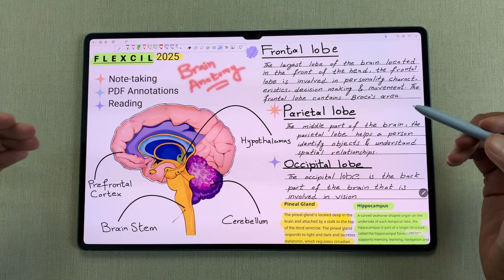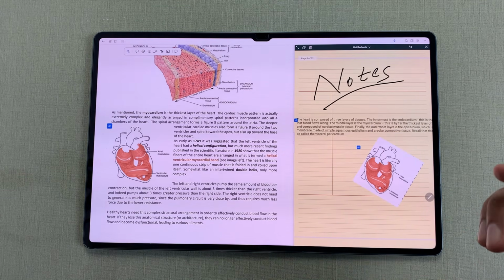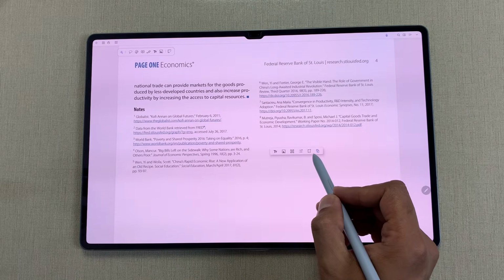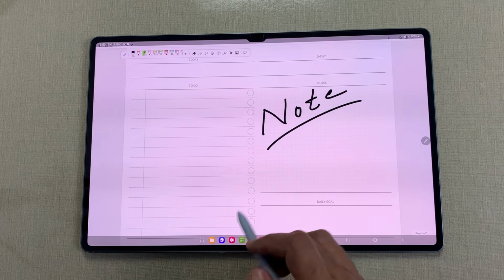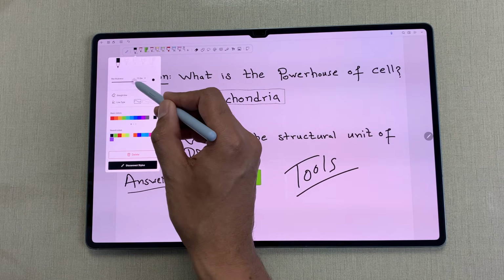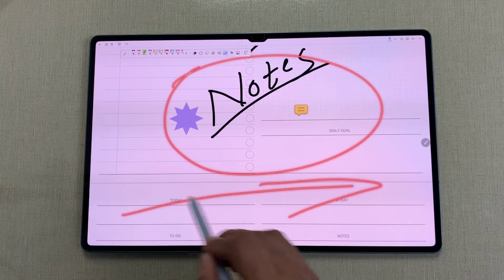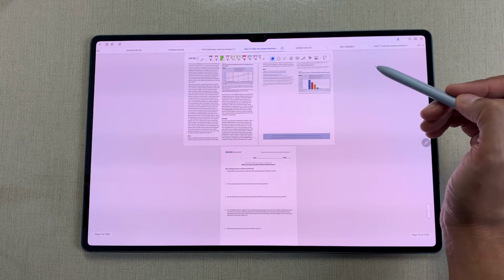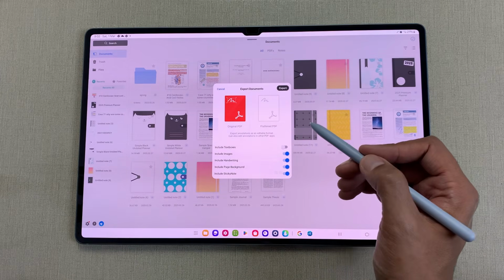All in One Note-taking App for 2025 - Flexcil - Top 15 Powerful Features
Flexcil: The Ultimate All-in-One Study App – 15 Amazing Features!
Looking for the best note-taking, PDF annotation, and reading app? In this video, I’m showcasing 15 incredible features of Flexcil on my Samsung Galaxy Tab S10 Ultra.
With Flexcil, you can take notes and annotate PDFs effortlessly, use the pop-up notes feature to extract content from PDFs, and view up to four pages at the same time with the multi page view option. The app also offers a variety of templates, including to-do lists planners, making it a great tool for organization.
Flexcil allows you to record lectures while taking notes, use shape tools for diagrams, and categorize your notes into folders and sub folders. You can also sync your notes to Google Drive for easy access across devices.
Whether you're a student or a professional, Flexcil makes studying and productivity seamless.
Time Stamps:
00:00 - Intro
00:29 - Multitasking
00:55 - Extract Content from PDF
1:45 - Reference Link
2:18 - PDF Annotations
3:37 - Toggle Feature
4:16 - Notetaking
5:10 - Drag Text & Images from Website
5:51 - Voice Recording
6:20 - Masking Tape
6:47 - Tools
9:04 - Categorization
10:05 - Multipage View
10:36 - Flexcil Premium
11:17 - Sync & Backup
11:36 - Exporting Notes
12:14 - Promotion